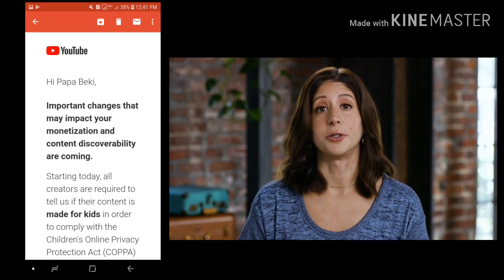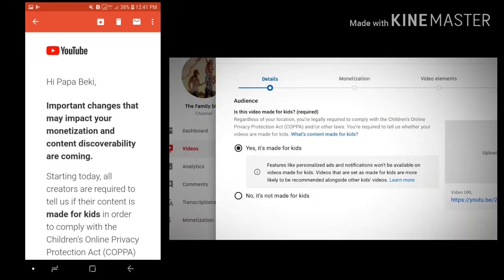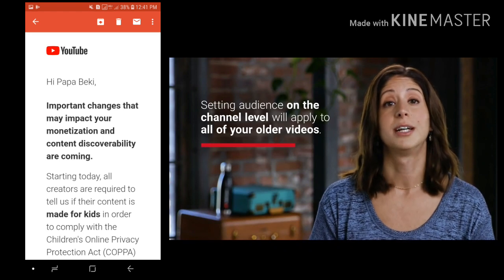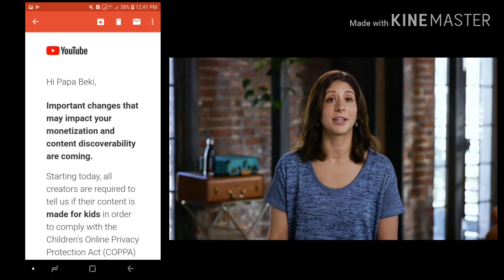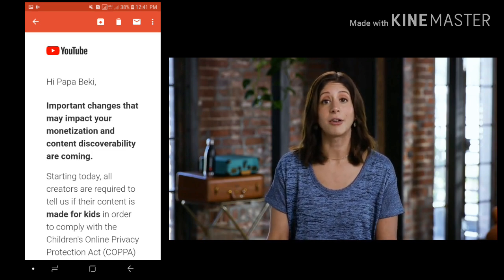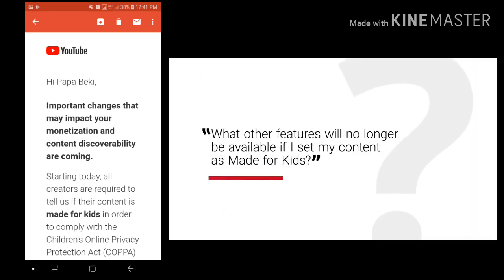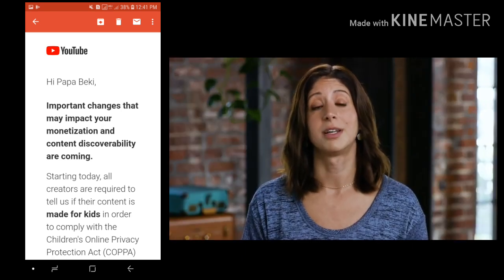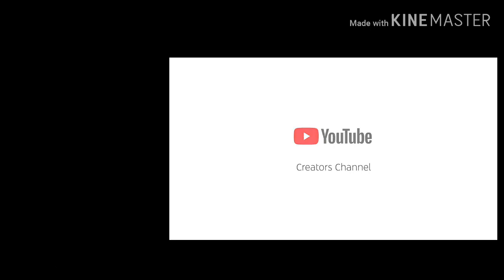Important update for all creators complying with COPPA video from youtube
THIS VIDEO COPY ON VIDEO OF YOUTUBE CREATORS TO ALERT ALL YOUTUBE MEMBER FOR NEW RULES

No copyrigth intended.

No copyrigth infringement intended

All rigth resserved to the original owner

PLEASE LIKE ANG SHARE

SUBSCIBE AND CLICK THE NOTIFATION BELL